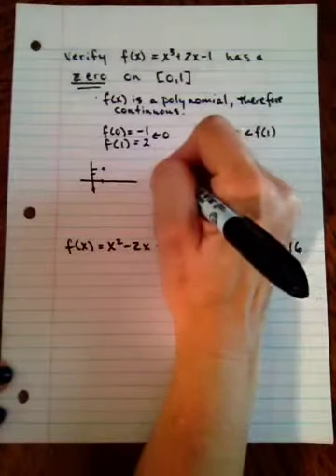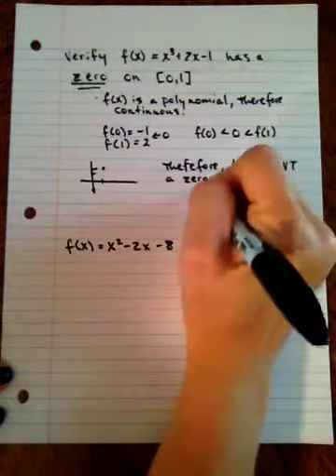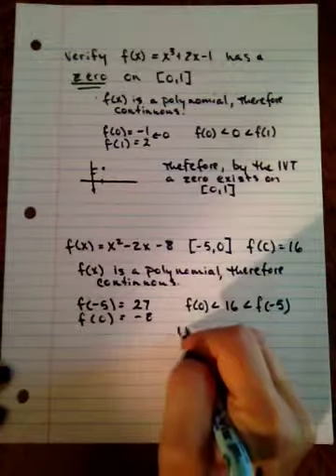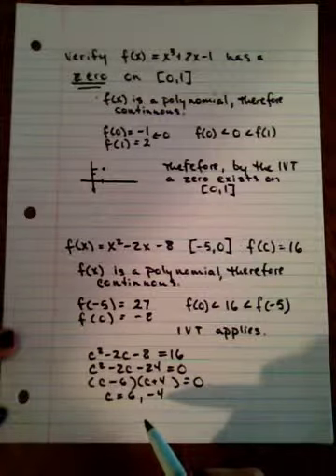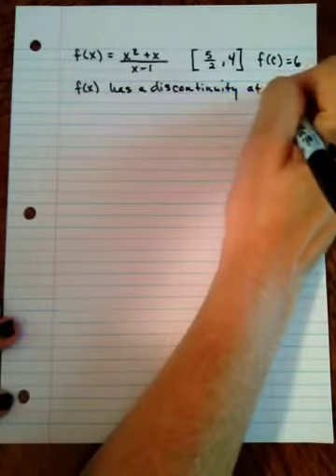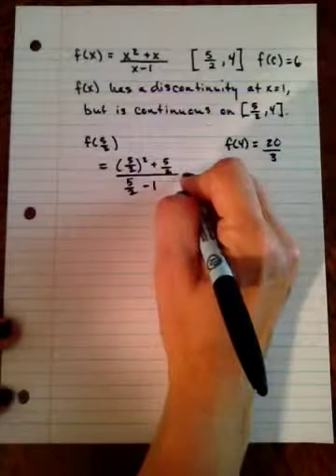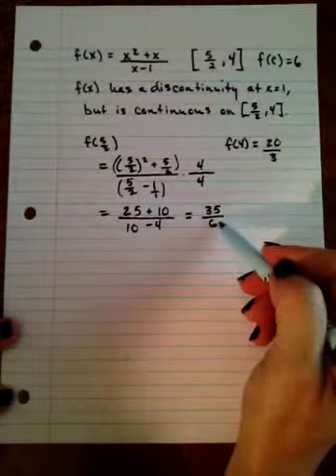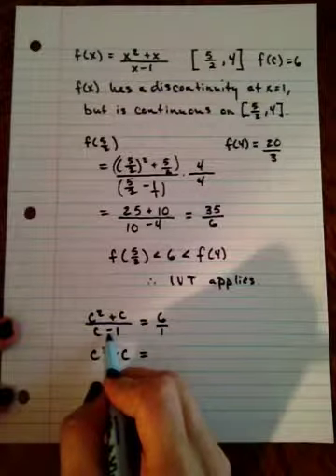Intermediate Value Theorem